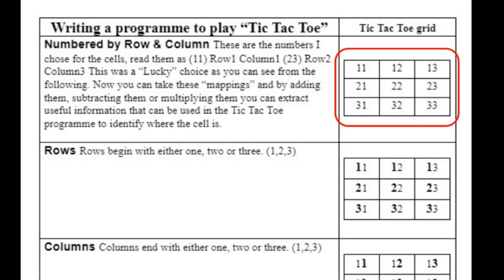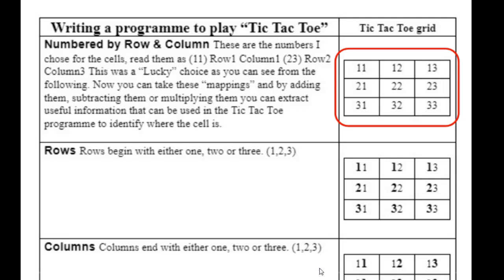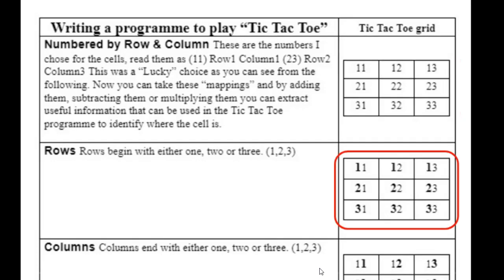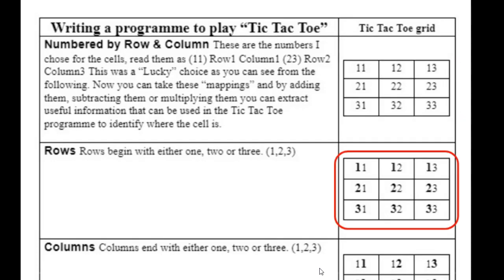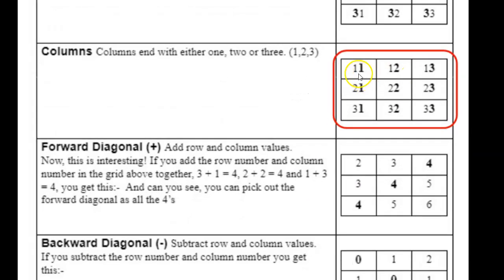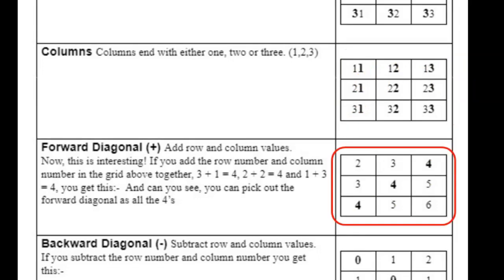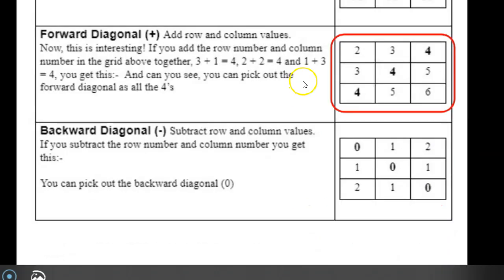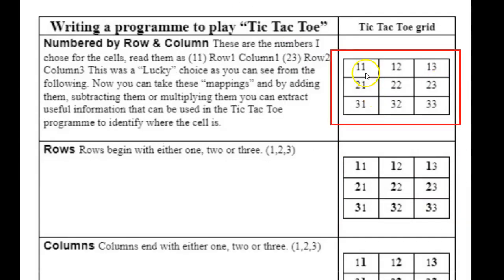Nifty Access - TicTacToe_2a